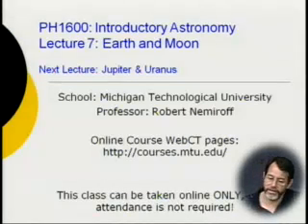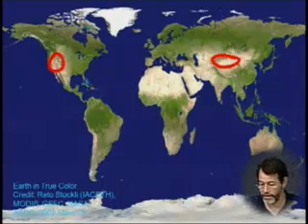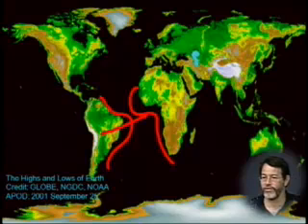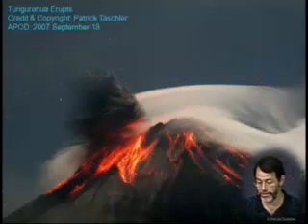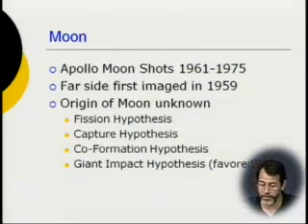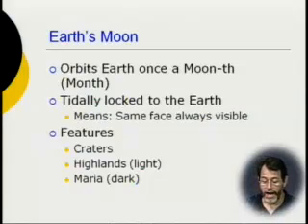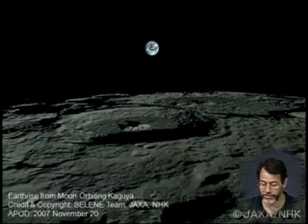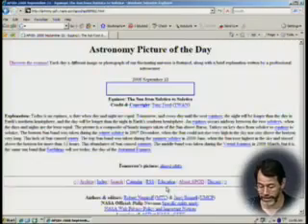Lecture 07: Earth & Moon